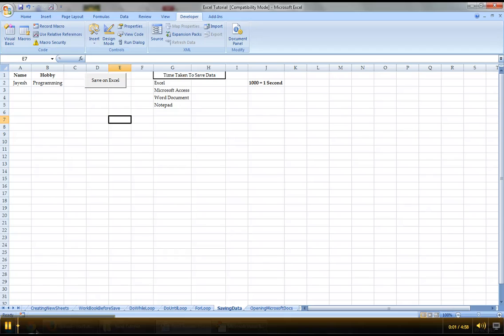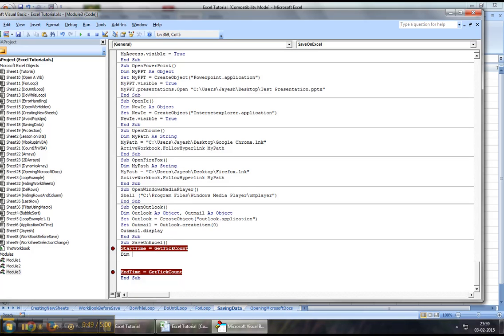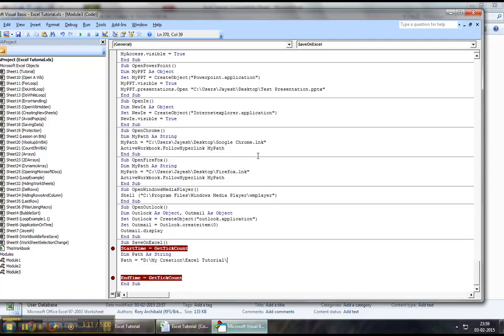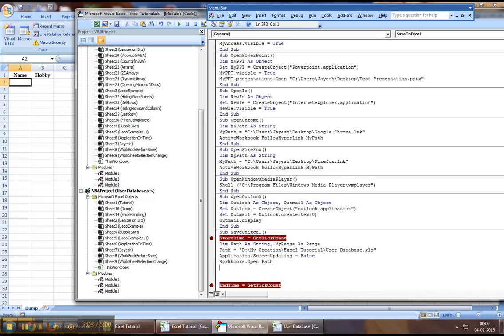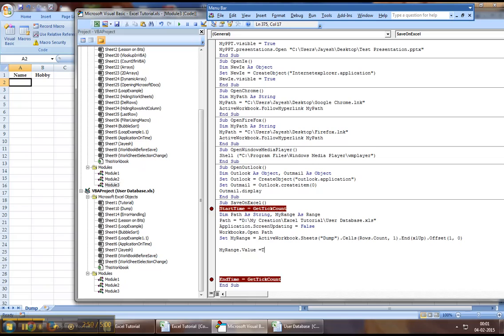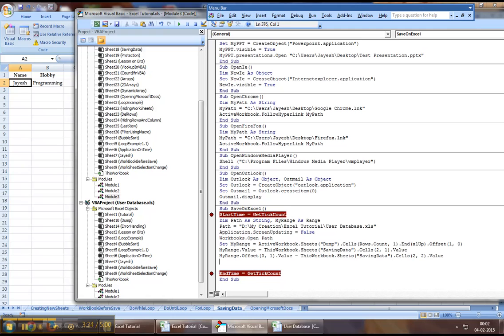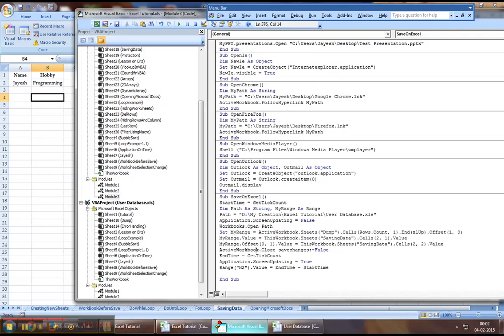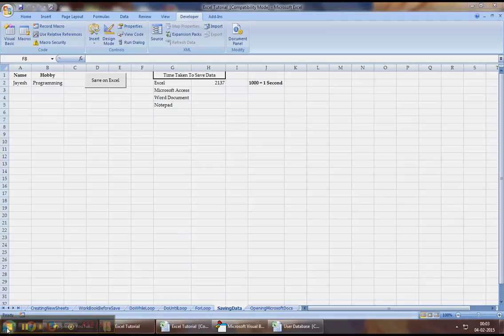Excel VBA Tutorial 49 - Saving Data in a Different Excel Workbook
Excel VBA Tutorial Series - How to save data in a different excel workbook and the amount of time it takes to complete this action